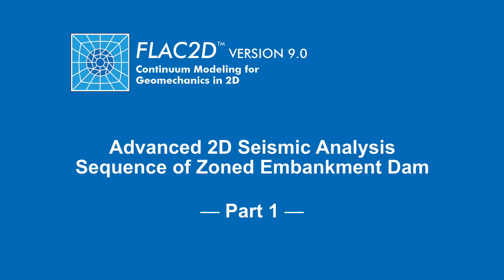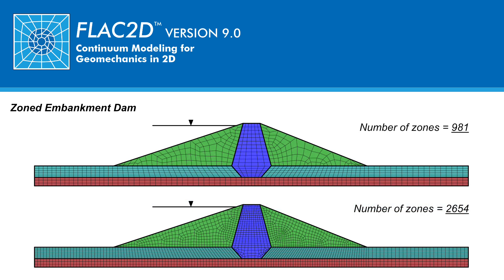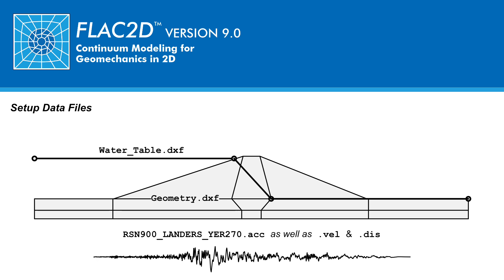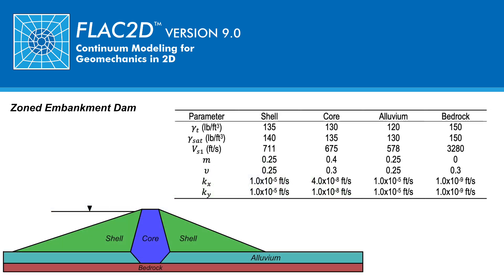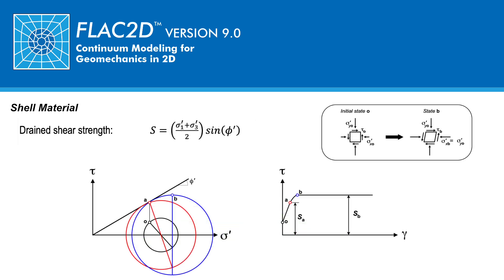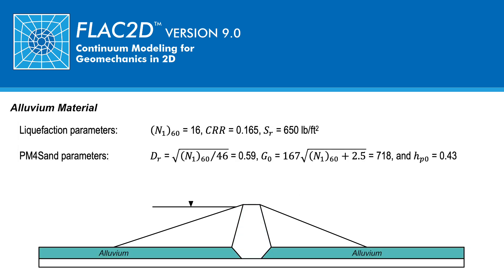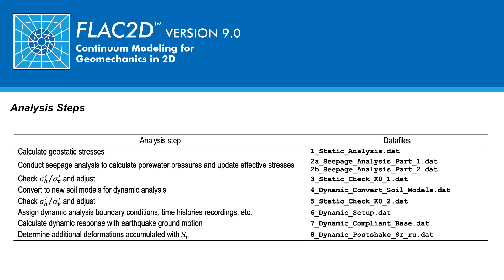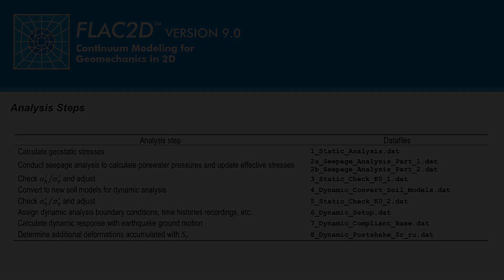Advanced 2D Seismic Analysis Sequence: Part 1 | FLAC2D | ITASCA Software Academy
The presentation slides can be downloaded below. The coarse model with 981 numerical zones can be completed using the free demonstration mode of FLAC2D 9.0. The demonstration mode of FLAC2D 9.0 can be downloaded from ITASCA'S